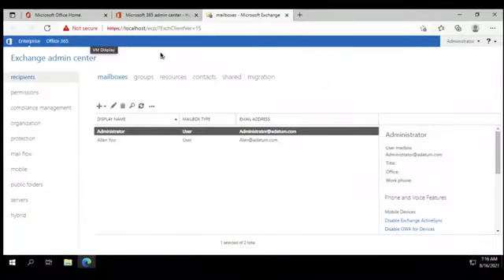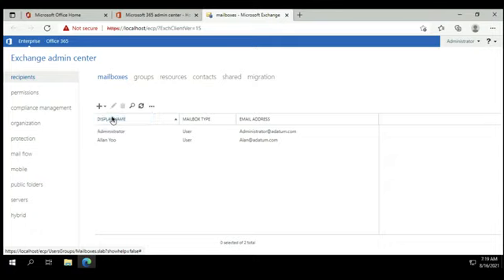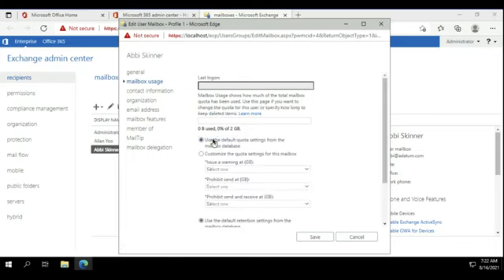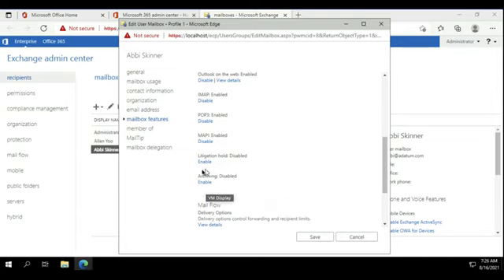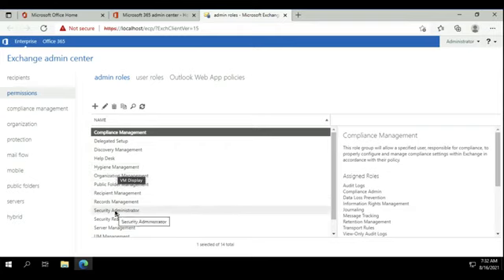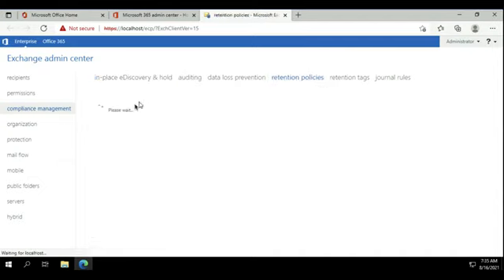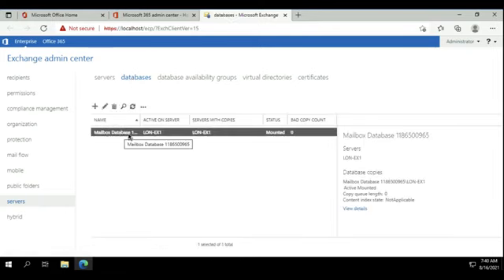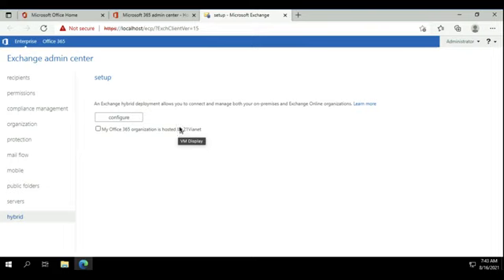How to administer Microsoft Exchange Server 2019 in 20 Minutes